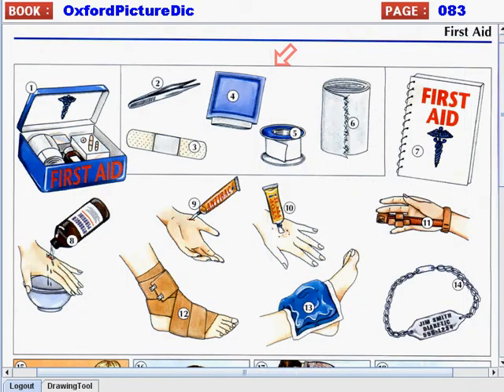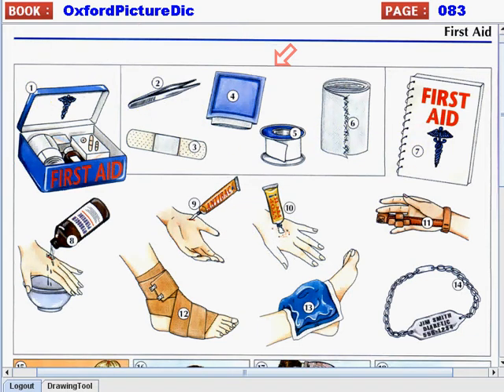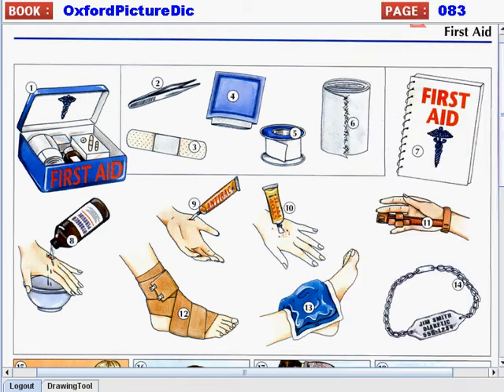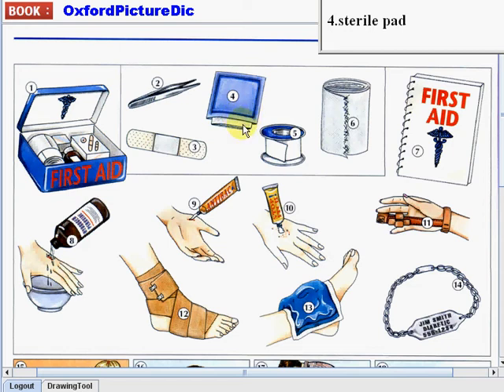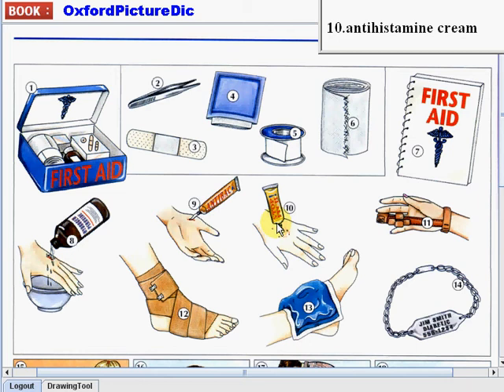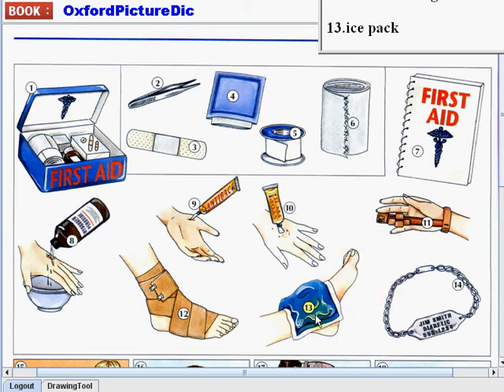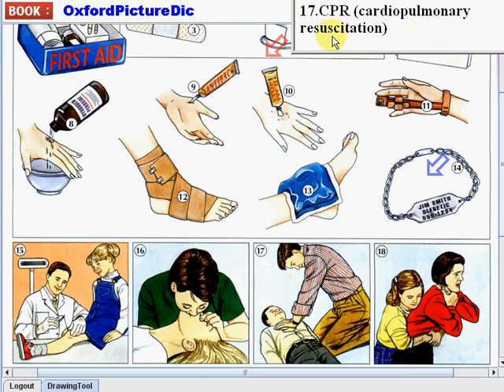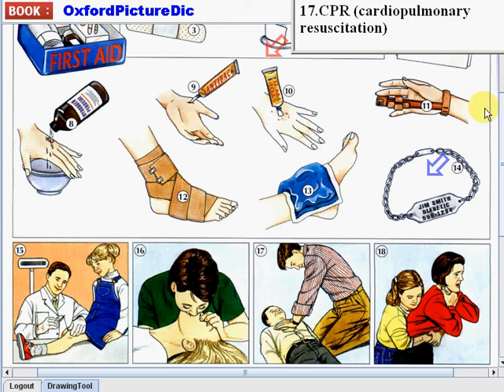OxfordPictureDic 098 083